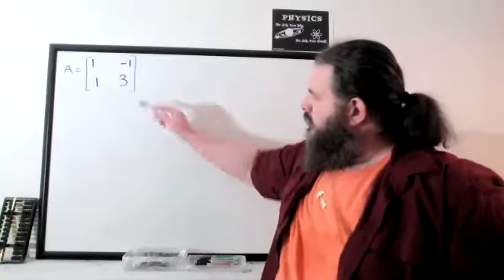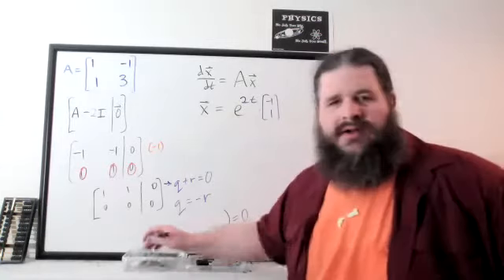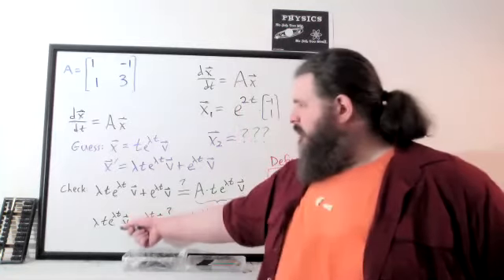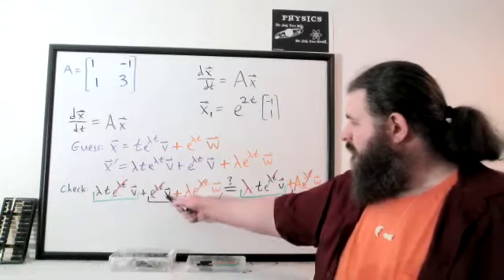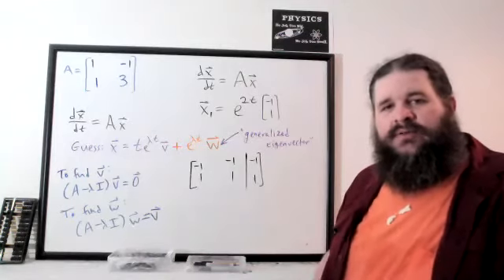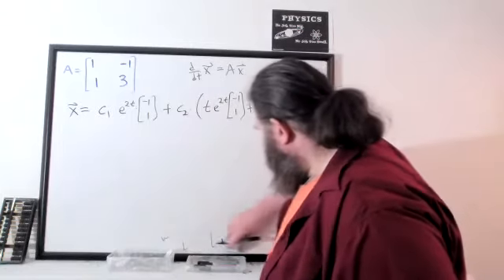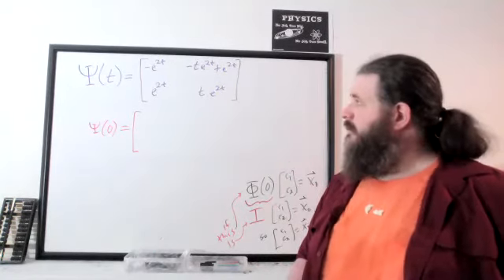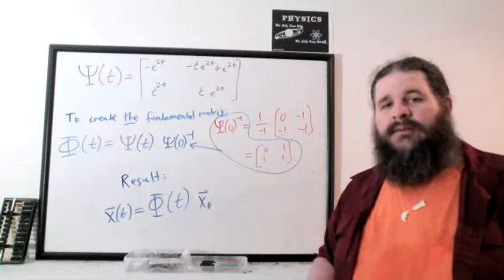M22B w20210526 RepeatedEigenvectors GeneralizedEigenvector FundamentalMatrix